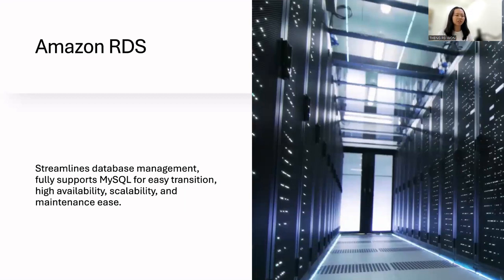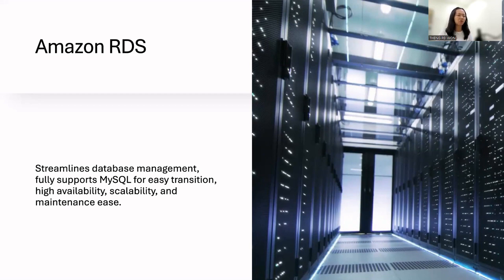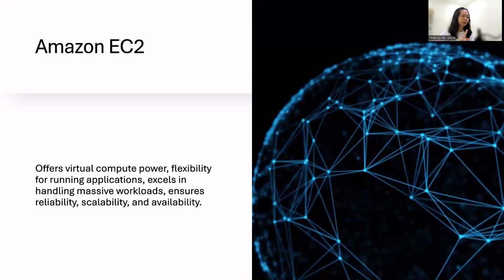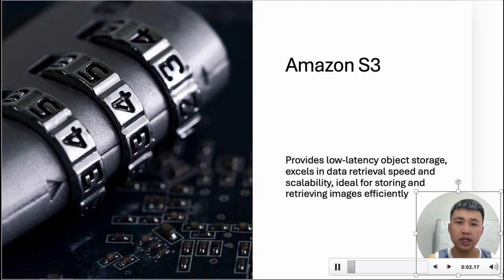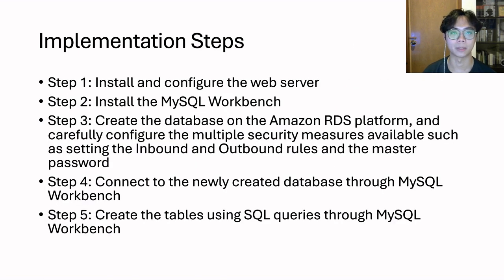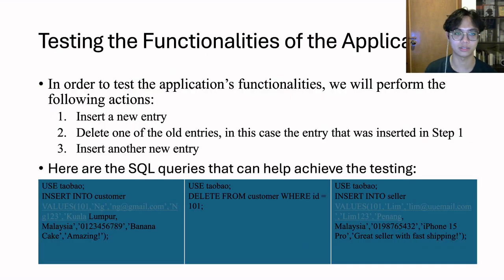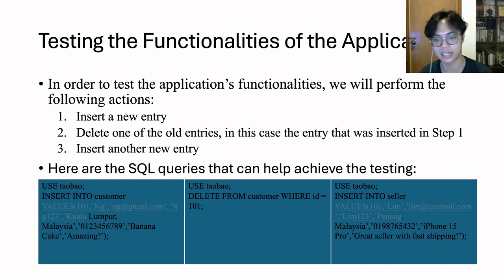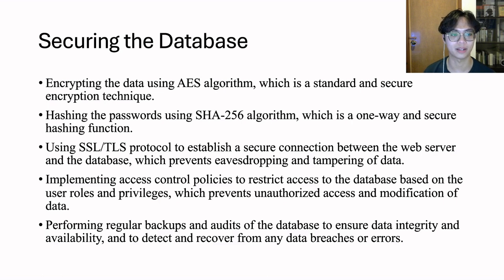Database Security Assignment2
Group 1 from the TCS3651 T2310